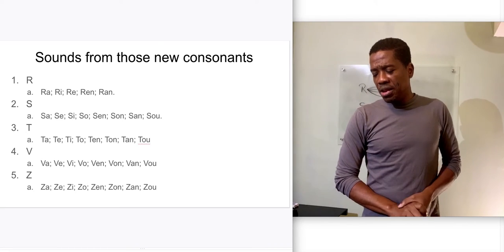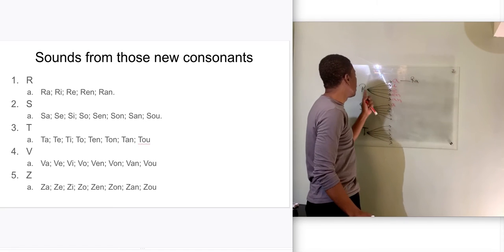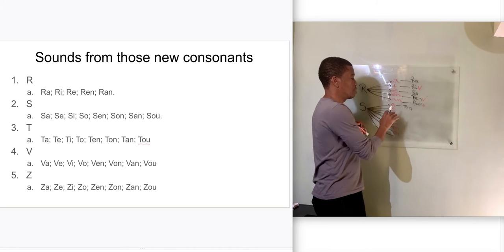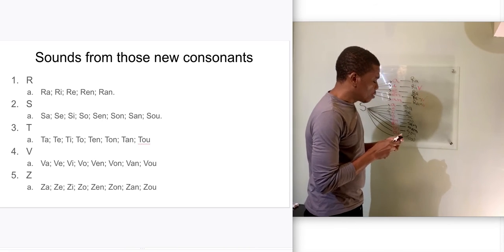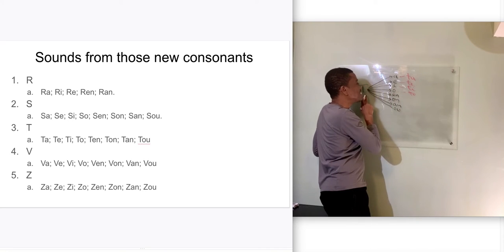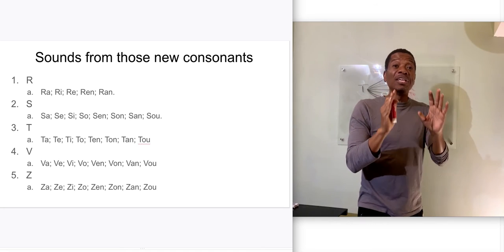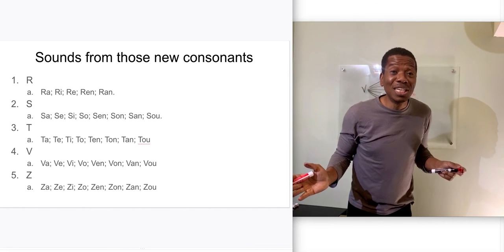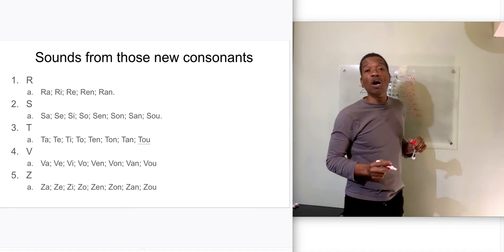Sounds From Those New Consonants - LESSON 5B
Mr Emmanuel Darius teaches the fundamentals of Haitian Creole from English to Haitian Creole.The Udemy Course can be accessed